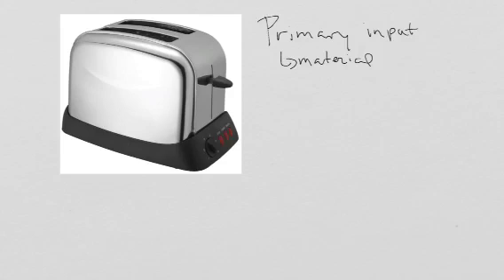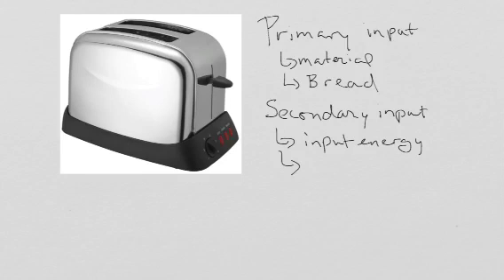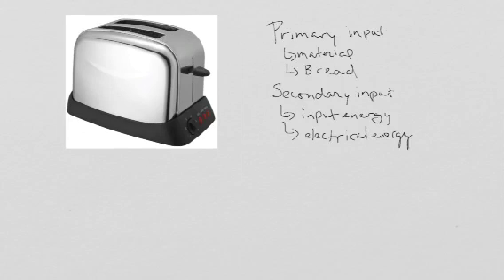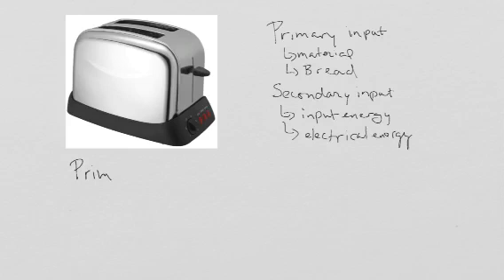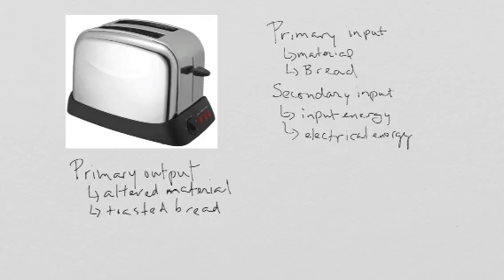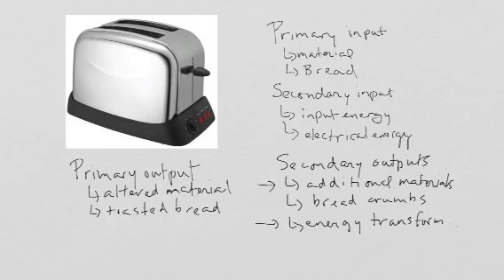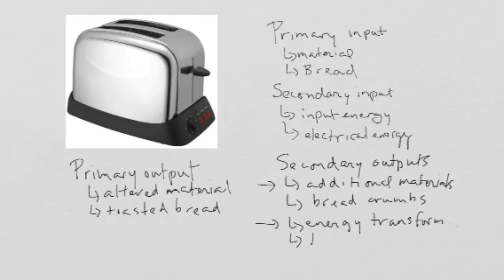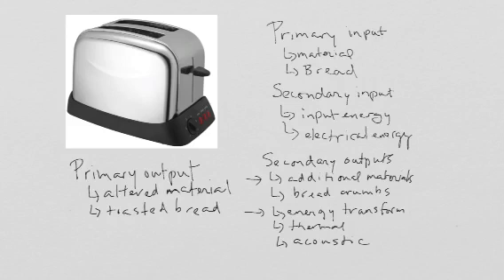Sec II Primary inputs and outputs and secondary inputs and outputs